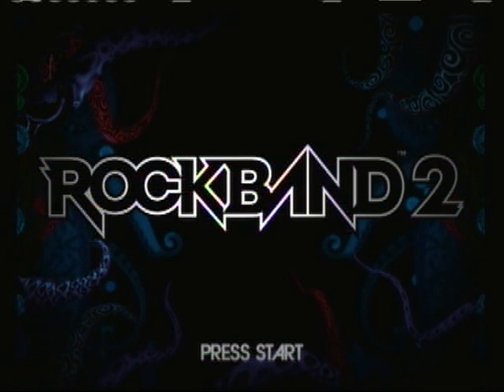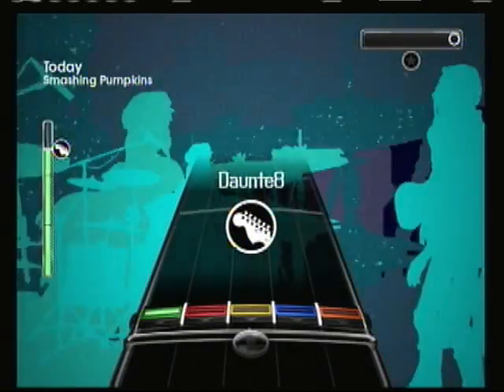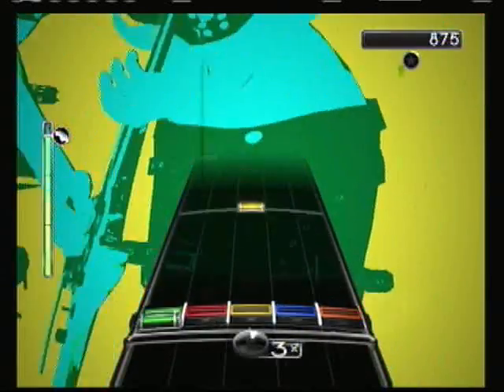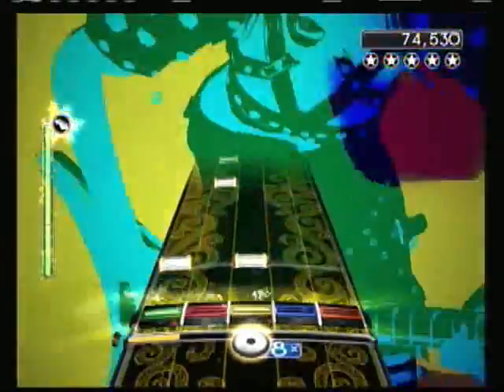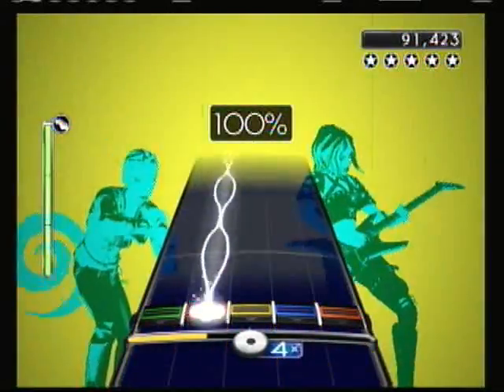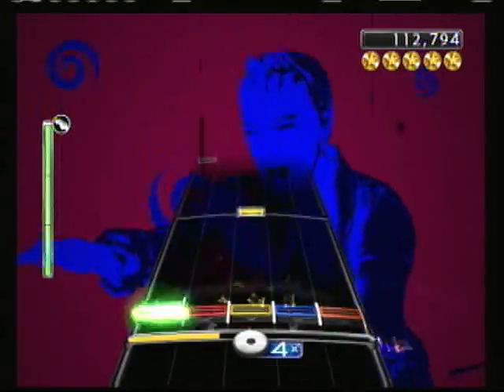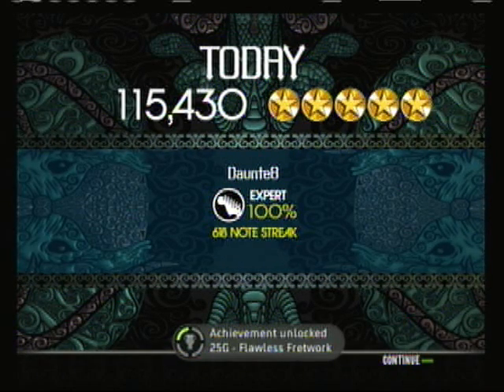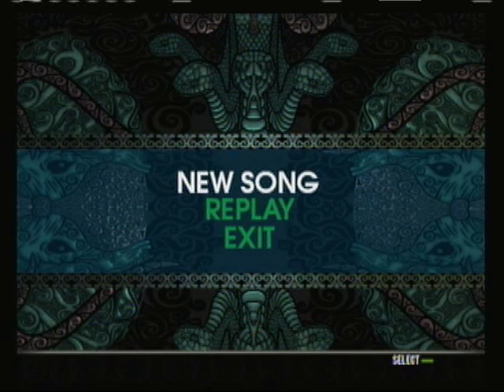Rock Band 2: Flawless Fretwork | Achievement Guide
Hey Matt here again with part 2 of the Rock Band 2 achievements! This one is simple, its just 100% on guitar on expert. I choose Today by Smashing Pumpkins because it was pretty short and easy. I know there is probably easier songs but it was the first one I could think of. If there are any requests for an another song, let me know and enjoy this video.